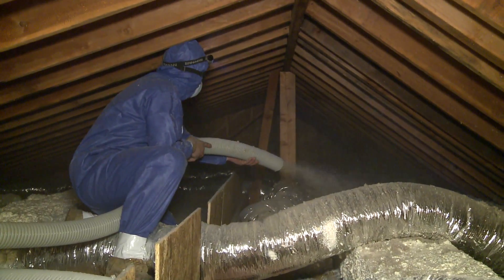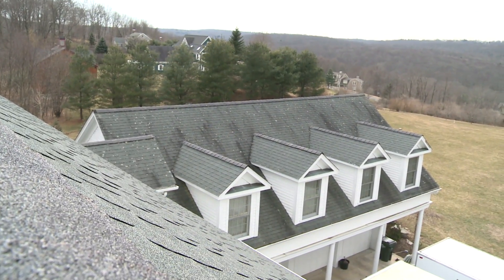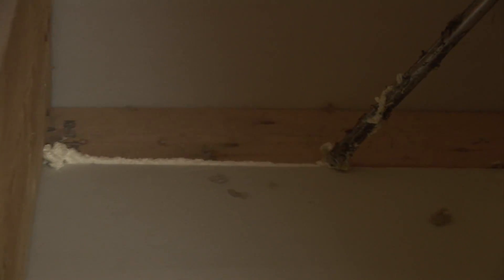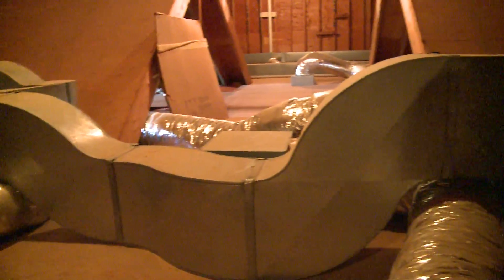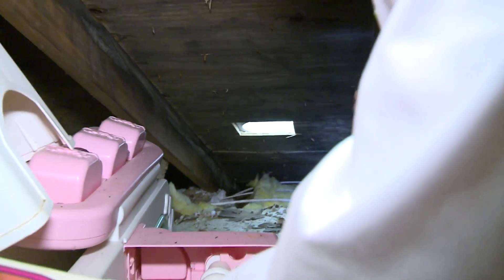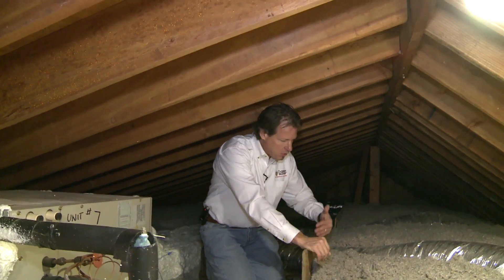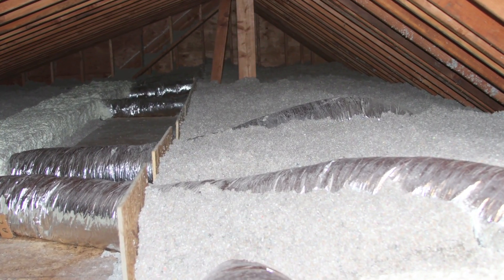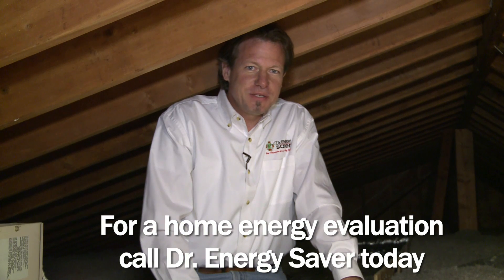Air Sealing and Insulating a Conventional Attic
The energy conservation experts at Dr. Energy Saver first look into the attic when helping improve a home's energy efficiency, because a properly insulated and air sealed attic is the main component of a green home!

Larry Janesky, owner and president of Dr. Energy Saver, explains how the "stack effect" can make an uninsulated attic a huge source of energy loss. Heated air from the conditioned space rises and escapes through the vents in the attic. As a result, air from the outside is sucked in from the lower parts of the building, forcing the heating and cooling system to work harder to keep the temperatures comfortable.

Dr. Energy Saver air seals the space to prevent air from the conditioned areas from leaking into the attic. Insulation is then added to raise the R-Value up to the U.S. Department on Energy's recommended values for each particular region. In the cold northeast, for example, attics should have at least an R-60 for insulation.

The insulation material and method of application varies according to each case. In most homes, blown cellulose is the preferred method although lose-fill fiberglass insulation can also be used. It is a good idea to insulate HVAC ducts that run through unconditioned attics to prevent heat loss. Spray foam can be used to insulate and seal gaps in ductwork. Attics that are used for storage or housing utilities can also be conditioned and insulated with Dr. Energy Saver's  SuperAttic™ System.

Are your heating and cooling bills high? Is your home wasting energy? Do you experience uneven and uncomfortable temperatures throughout the house? Call Dr. Energy Saver for a comprehensive home energy evaluation and let us show you how we can make your home healthier, more comfortable and affordable to own!